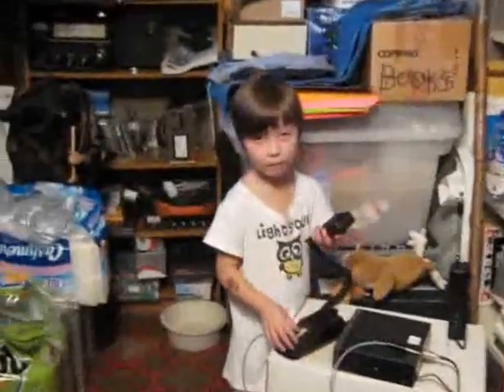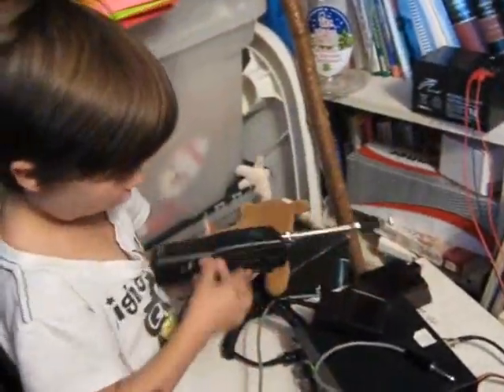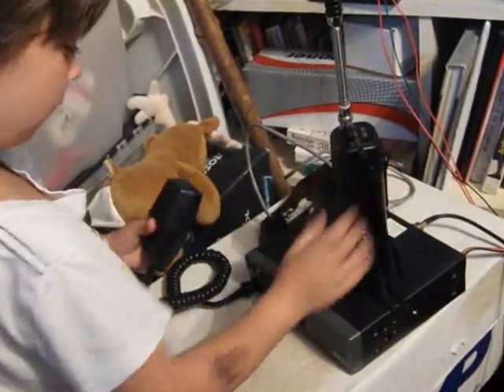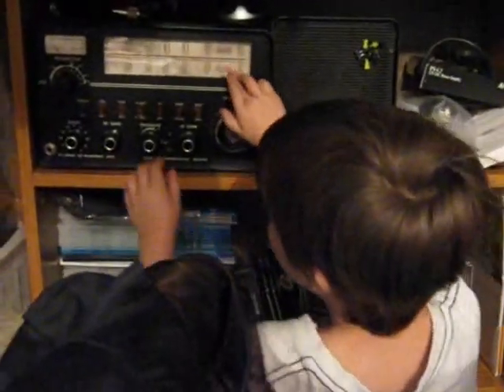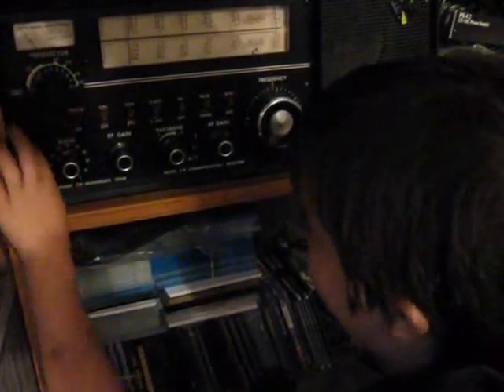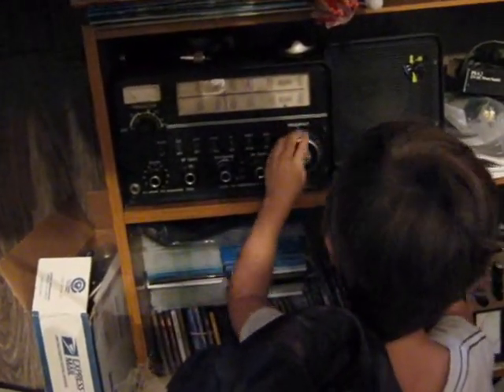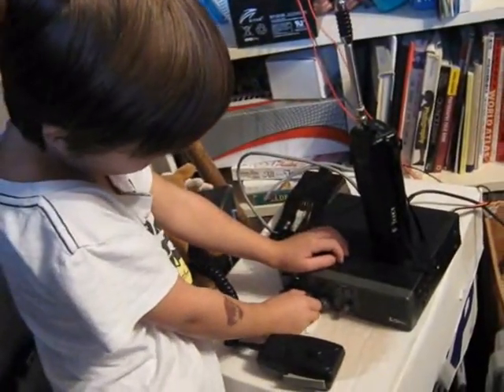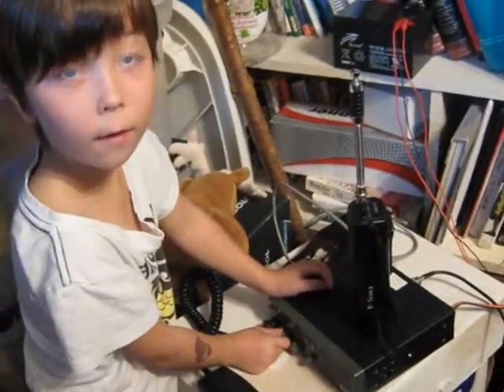Meagan's 1st HomeBrew Radio Station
My daughter Meagan (7 y.o.) grabbed a bunch of old stuff I had lying around the shack & put together her own off-grid battery operated station, complete with Morse Code over Charlie-Bravo, weather & HF monitoring, and HT capabilities.